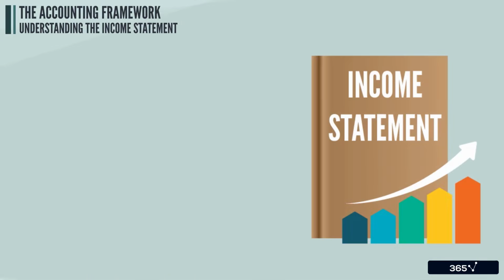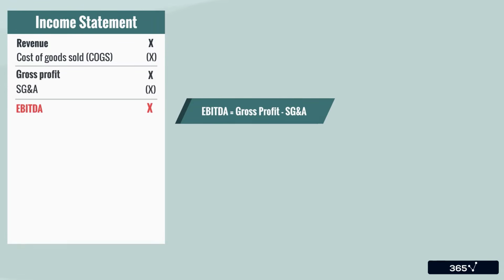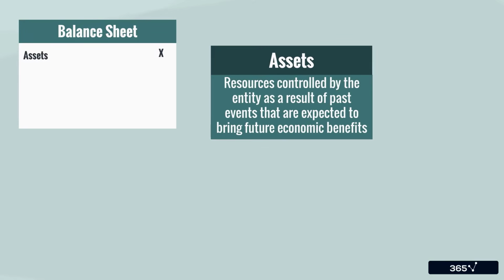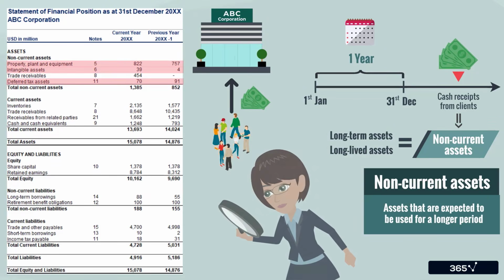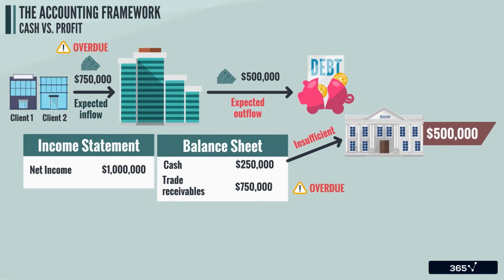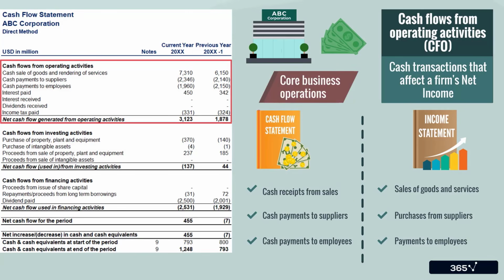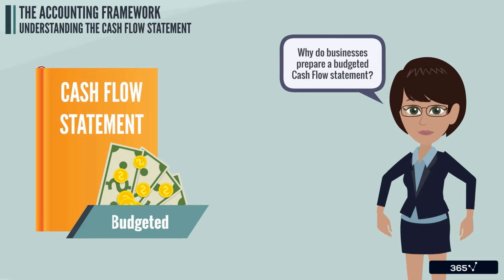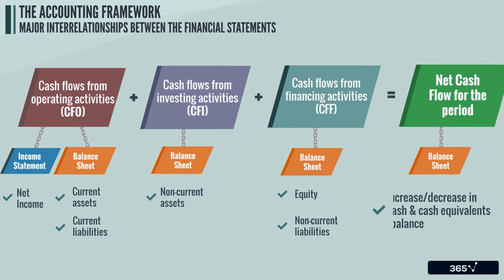Financial Statements Explained | Balance Sheet | Income Statement | Cash Flow Statement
🥳 Access all 365 Financial Analyst courses 100% for free — November 6–21!

The three main financial statements are:
• The Cash Flow Statement

These statements serve as the foundation for understanding a company's financial health, offering insights beyond the reach of basic accounting knowledge. What is the main goal of a business?

The primary goal of any business is to make a profit. Without profit, a company cannot sustain operations, pay employees, fulfill obligations to suppliers, or manage daily expenses. Eventually, unprofitable businesses face bankruptcy.

The Income Statement plays a pivotal role in this narrative by detailing a company's financial performance over a specific period. Also known as the Profit and Loss Statement (P&L), it offers a clear view of the revenue earned and expenses incurred, culminating in the net earnings or loss. This document is indispensable for stakeholders seeking to gauge a company's profitability and potential for sustained growth.

Yet, the journey from profit to liquidity is not always straightforward. The timing of income and expenditures can skew the immediate availability of cash, leading to discrepancies between a healthy profit margin and actual cash on hand. This is often a result of payment terms that allow for delayed transactions, both in receiving payments from clients and settling accounts with suppliers.

To navigate these waters, the Cash Flow Statement emerges as a crucial tool. It meticulously tracks the flow of cash in and out of the business, offering a transparent view of the company's liquidity. Sales may boost the figures on the Income Statement, but it's the cash transactions that determine a company's ability to meet its immediate financial obligations.

Equally significant is the Balance Sheet, which provides a snapshot of the company's financial standing at a given moment. By listing assets, liabilities, and shareholders' equity, it paints a comprehensive picture of the company's financial health and operational stability.

This document ensures that the assets procured through the company's operations are balanced against the liabilities and equity, adhering to the principle that assets must always equal the sum of liabilities and equity.

In essence, the Income Statement, Balance Sheet, and Cash Flow Statement offer a multi-dimensional perspective on a company's financial health. Each statement contributes unique insights, forming a comprehensive understanding of the firm’s financial position and its ability to sustain operations, pursue growth, and navigate the challenges of the financial landscape.

We’ll continue to share tutorial videos to help you on your journey to landing your dream job.